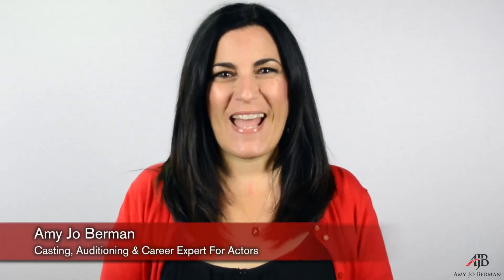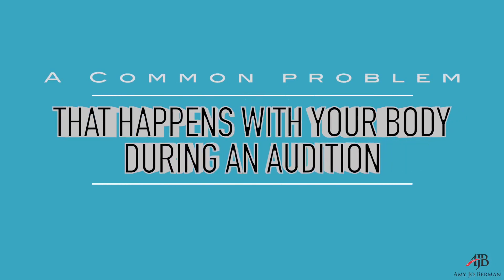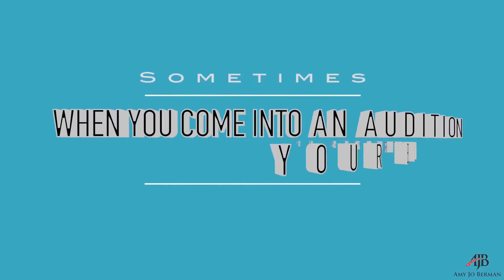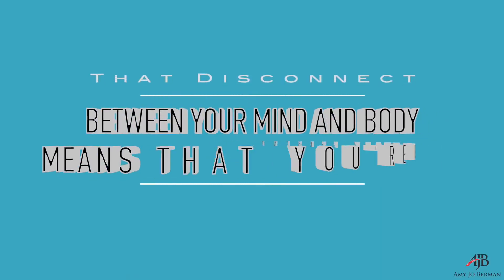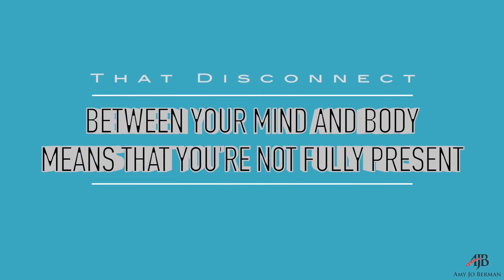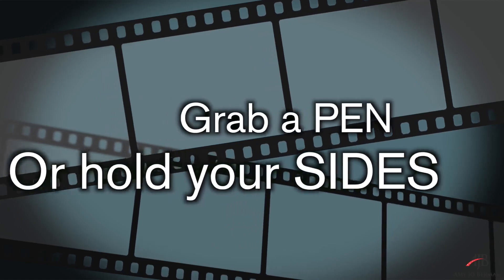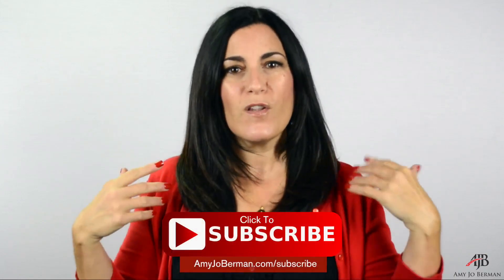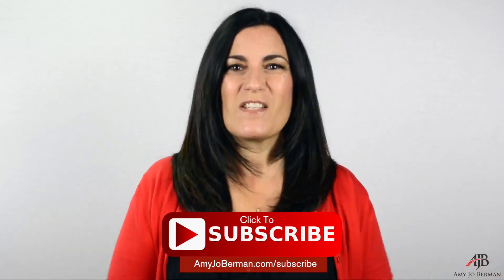Audition Tip "Cheat" For Every Actor That Has A Body (That's You!)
Are you making this disturbing auditioning mistake? I call it "bobble head" auditioning and it could kill your chances of a callback, even if you're really talented. Watch this video for the quick "cheat" to instantly fix this issue.